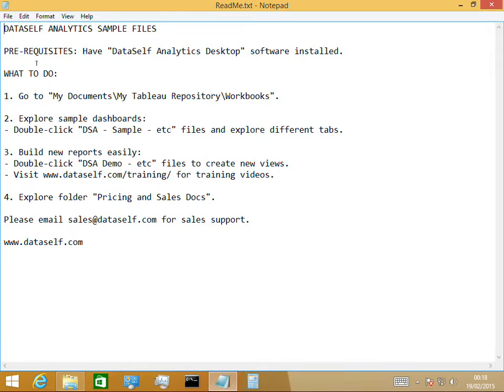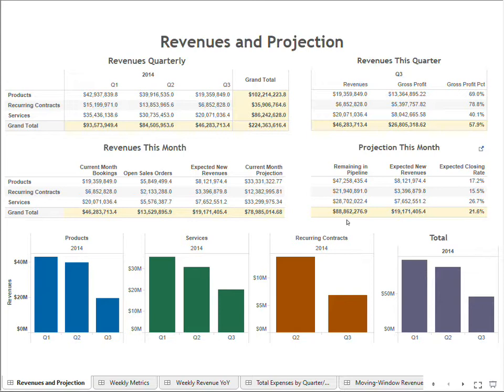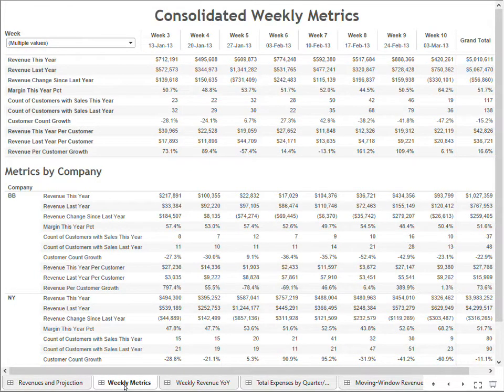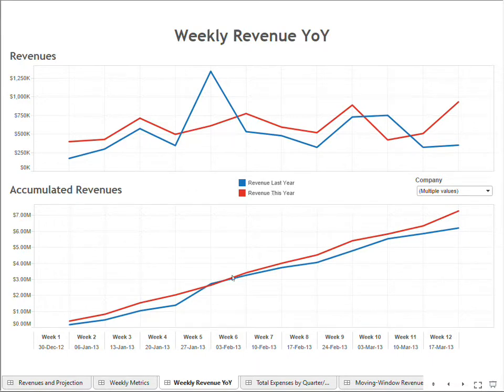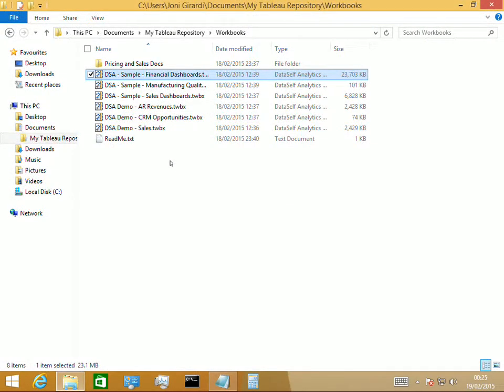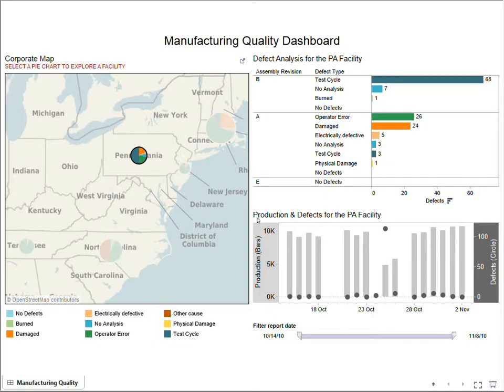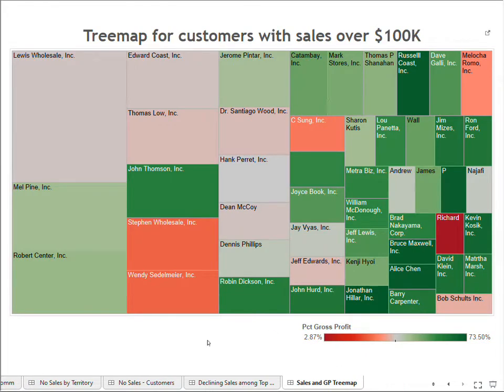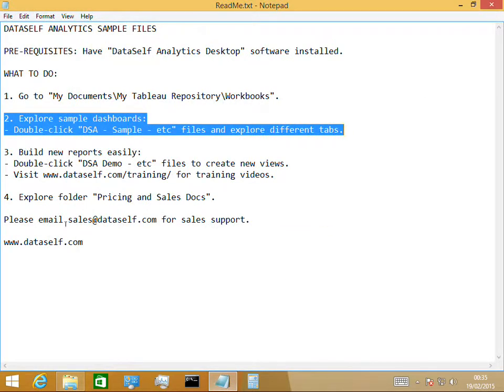DataSelf Analytics NFR - Sample Dashboards v502